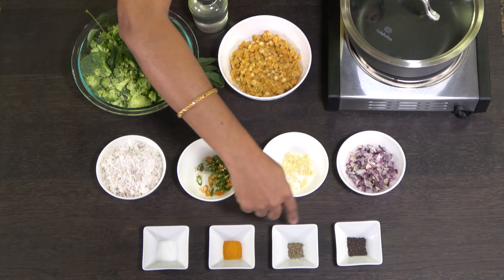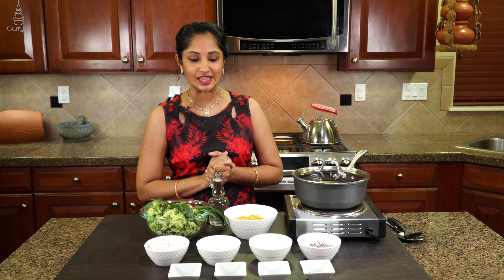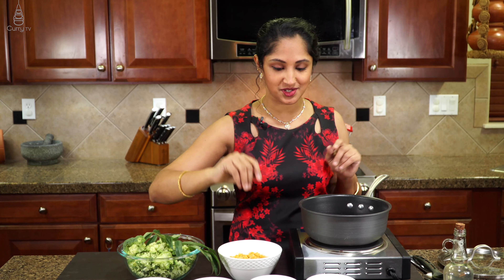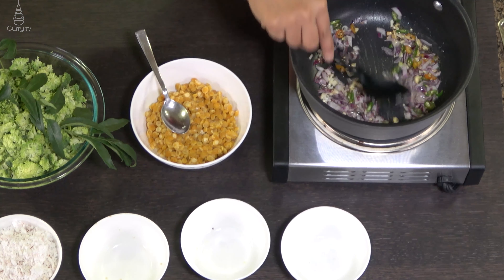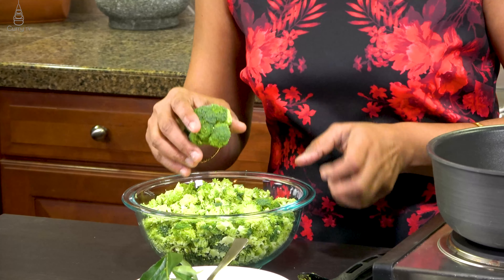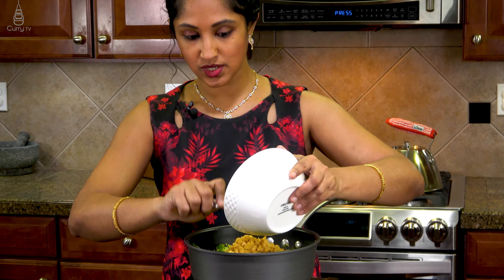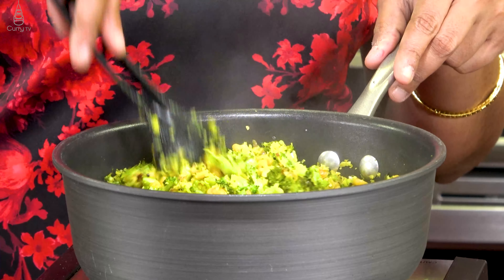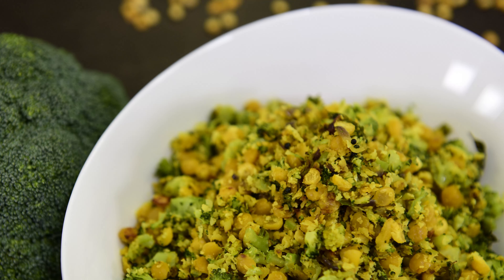Broccoli Daal Stir Fry